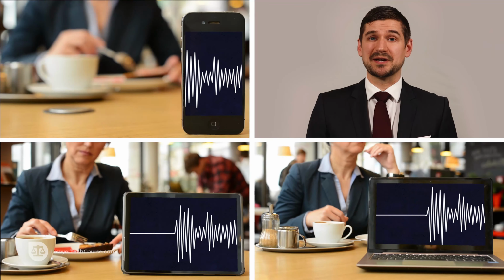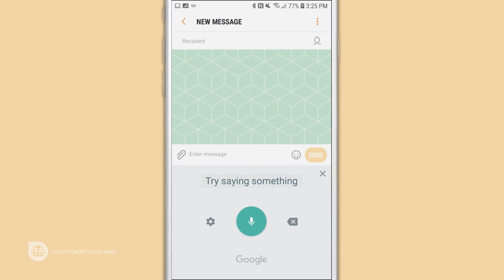🎤 How to use Speech to Text Software (Lesson Preview) - What You Need to Know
For Lawyers, Paralegals, and Legal Assistants - Learn how to use Speech to Text software in legal practice. Speech-to-text software turns spoken words into typed text through speech recognition software. This can be used in legal practice to draft memos, notes, emails, letters, and other documents. It saves time, is much faster and easier than typing, and eliminates the need for dictation

This content is part of Software for Lawyers, a module of the High-Tech Practice Management Course. All courses are accredited by The Law Society of British Columbia and the Law Society of Ontario.